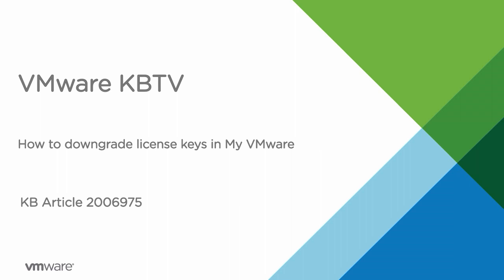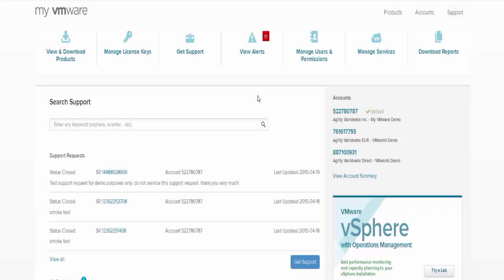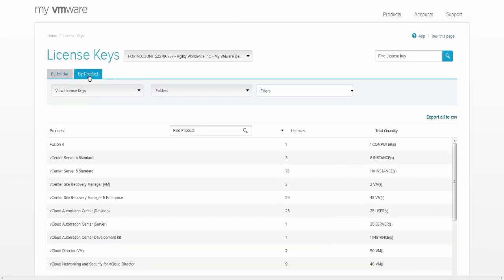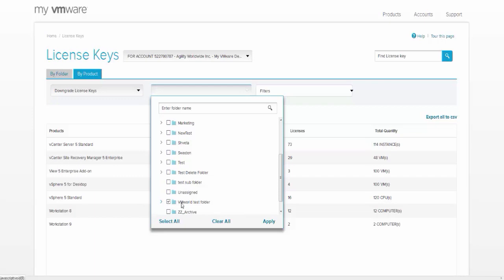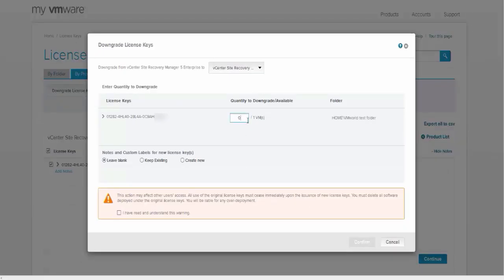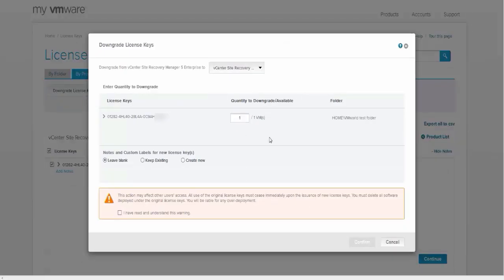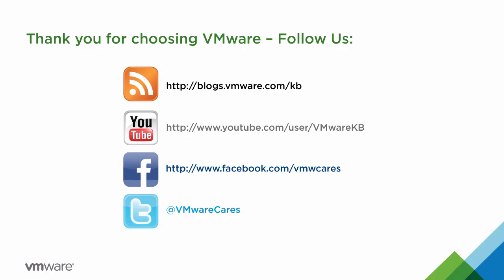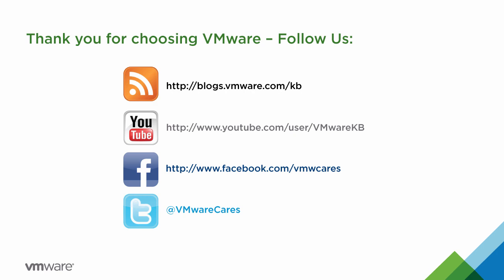KB 2006975 How to downgrade license keys in My VMware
- This video discusses and demonstrates how to downgrade license keys in My VMware portal.

When a new version of a product is released, the older versions are no longer available for purchase. Downgrading a license key allows you to use an older version of a product. If you downgrade a license key, you can revert to the newer version by upgrading the license key. Only Super Users, Procurement Contacts, and users with Upgrade and Downgrade License Keys permissions can downgrade a license key. Not all products are eligible for downgrade. When you select Downgrade License Keys from the I want to dropdown, you only see products that can be downgraded.

For additional information, see VMware Knowledge Base article "How to downgrade license keys in My VMware" at the following URL